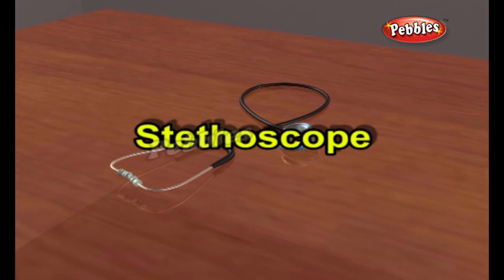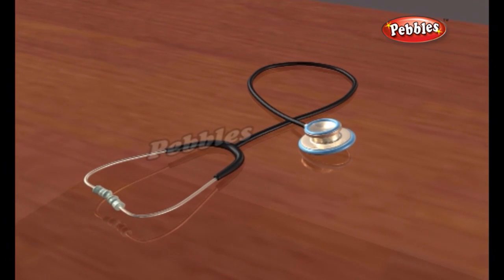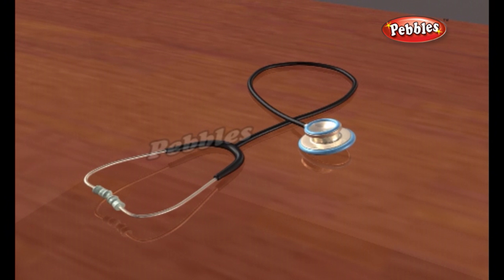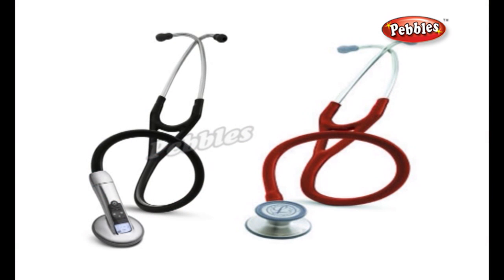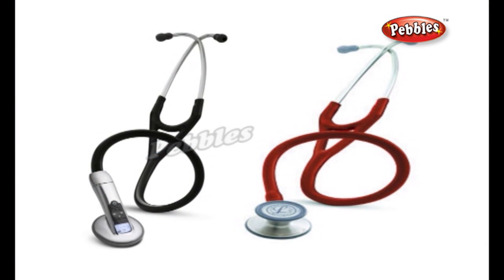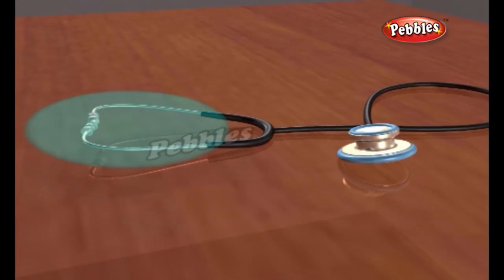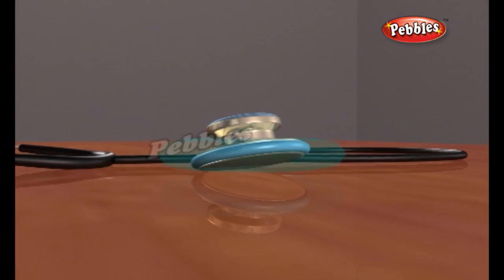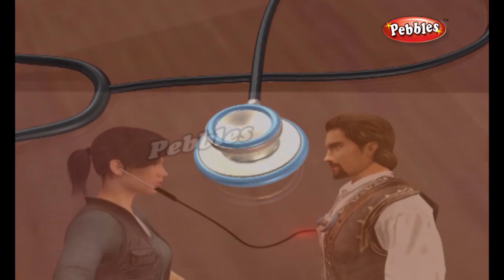How does a Stethoscope Work | How Stuff Works | How Devices Work in 3D | Science For Kids